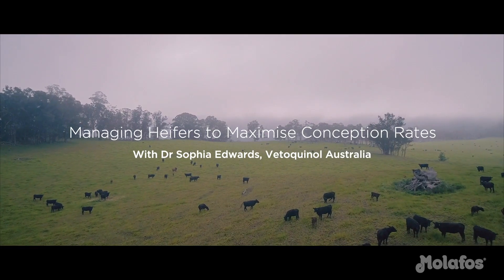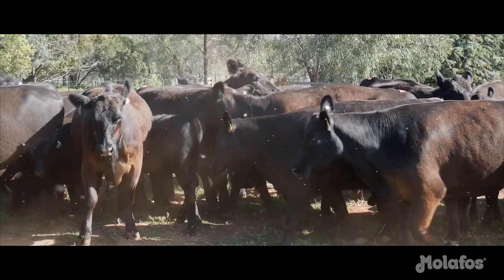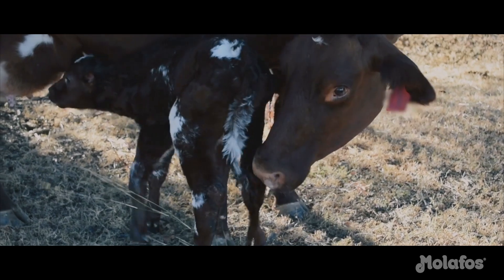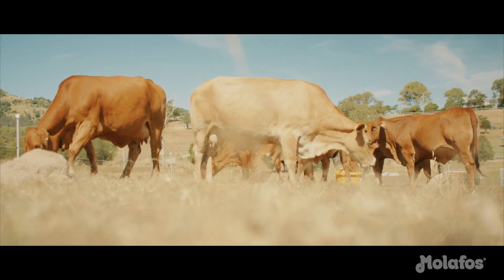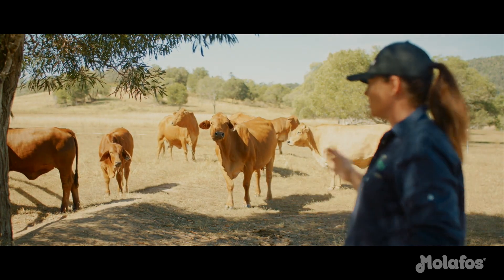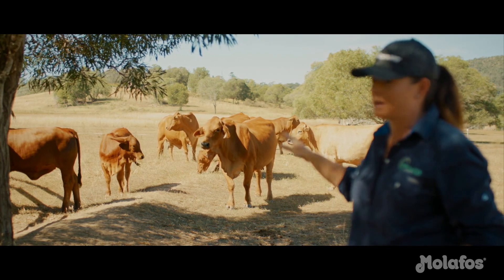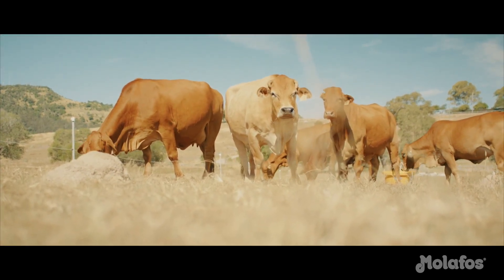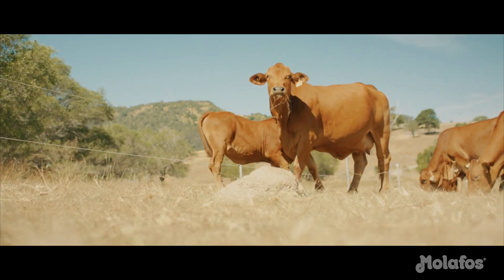Managing Heifers to Maximise Conception Rates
Given reproductive performance is one of the main profit drivers in any beef breeding business, it is crucial to ensure heifers not only conceive ‘on time’, but also fall back in calf (reconceive) within a short window following the birth of their first calf. This is a significant challenge for many producers given first calf heifers have the lowest fertility of any age group (they are still growing AND often lose weight whilst lactating and rearing a calf).

Conception rates are very much driven by pasture management and herd nutrition according to varying seasonal conditions. Unless pastures have enough bulk and an adequate green component, supplements containing protein and/or urea such as Molafos, may be necessary to help cattle utilise pastures with low digestibility.

One of Australia's leading assisted reproduction specialists, Dr Sophia Edwards of Vetoquinol shares her thoughts on managing heifer nutrition to maximise conception rates.